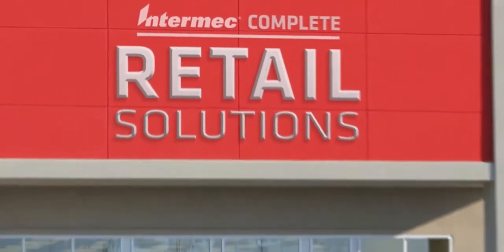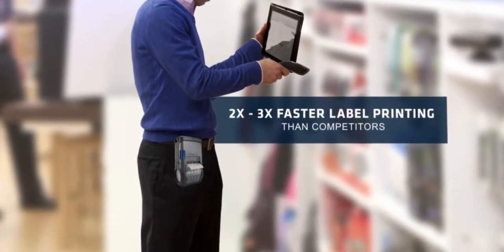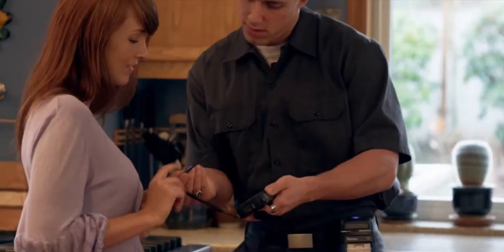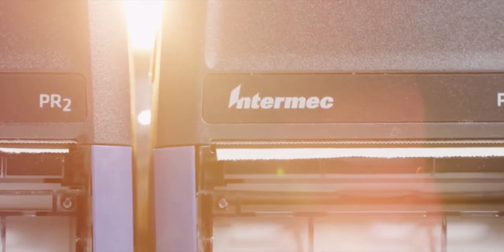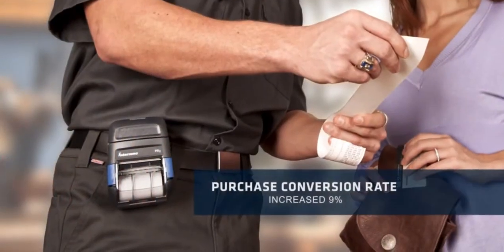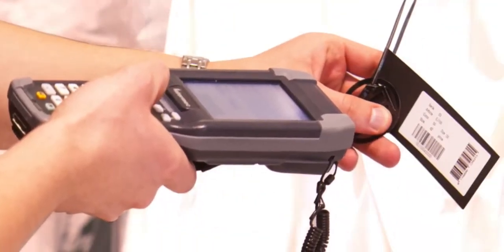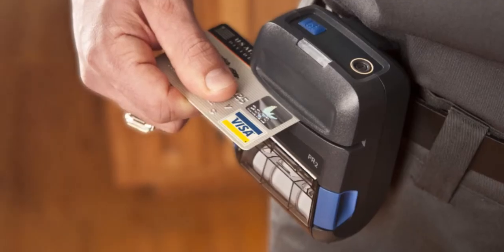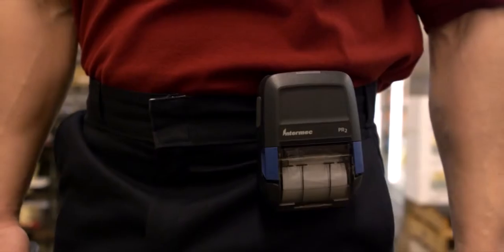PR2/PR3 Durable Mobile Receipt Printers